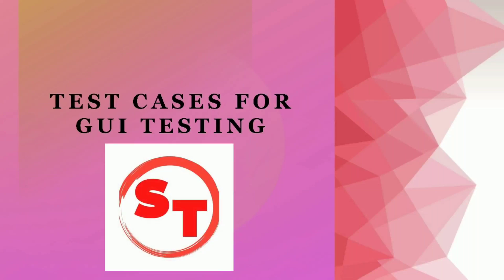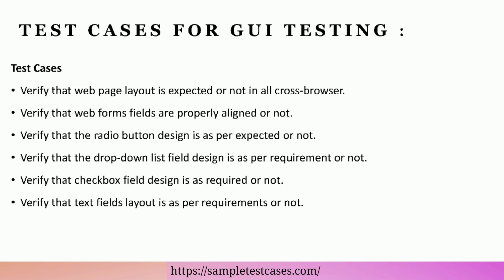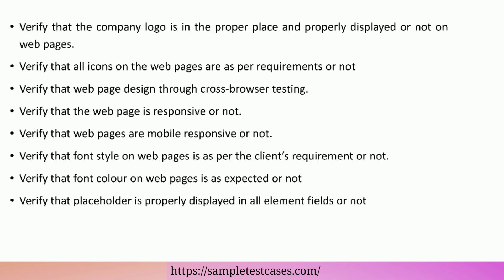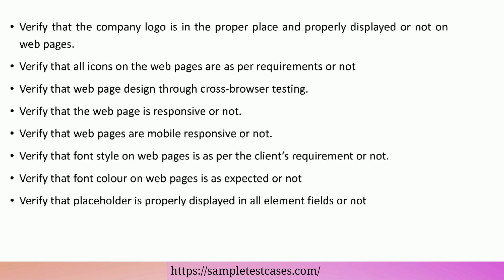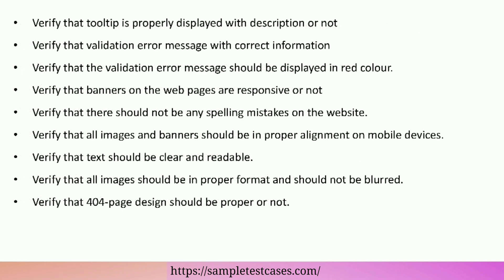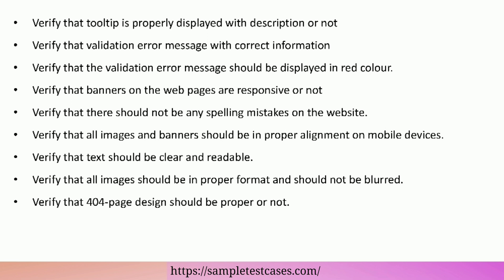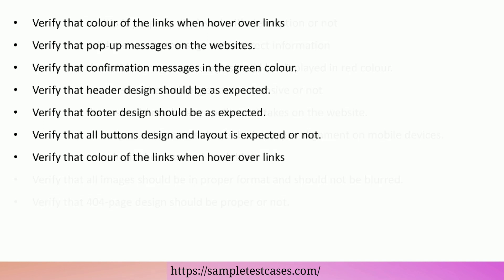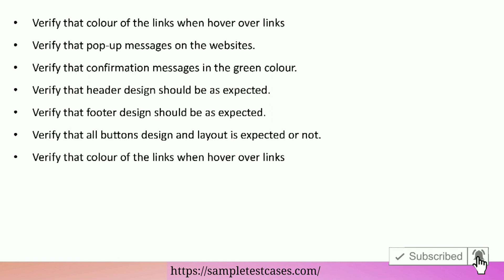Test Cases For GUI Testing | Test Scenarios For GUI Testing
How to write test cases for GUI testing | GUI Testing :-

In this GUI testing test cases video, we will discuss,

- Test scenarios for GUI testing

GUI testing means is Graphical User Interface testing. GUI testing is also known as UI Testing.
Test cases for GUI testing is one of the most commonly asked interview questions in software testing.

Chapters:

0:00 start
0:03 Test cases for GUI testing